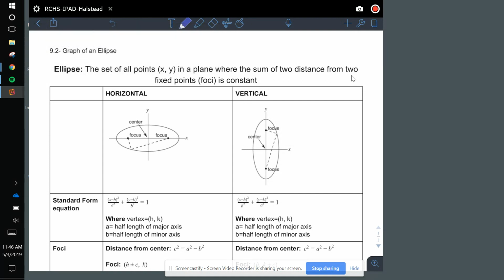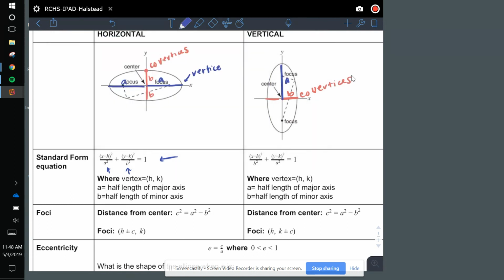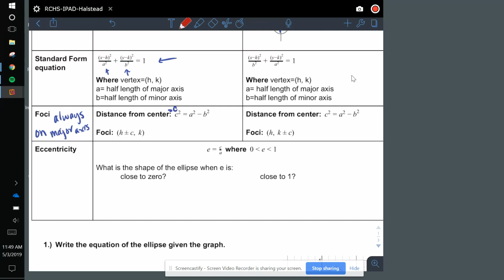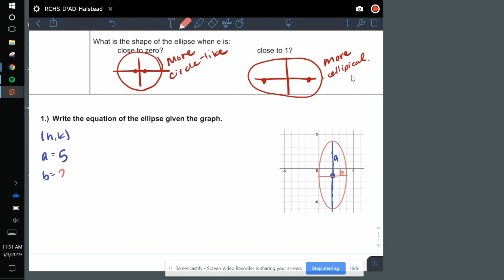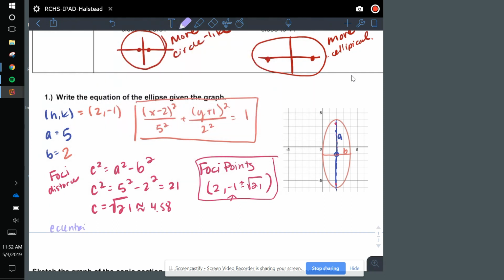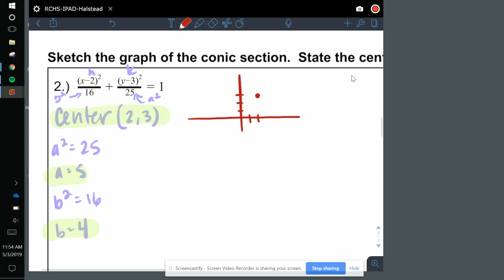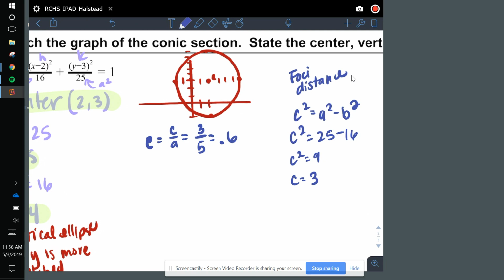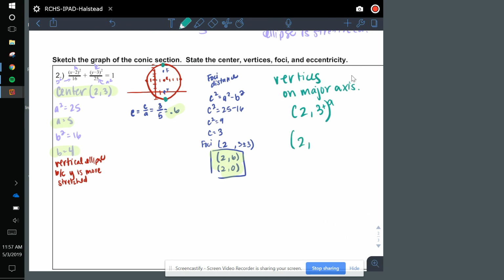PCH 9.2A Ellipse